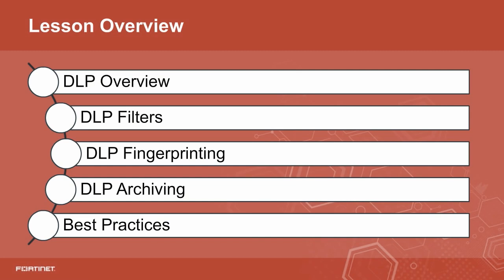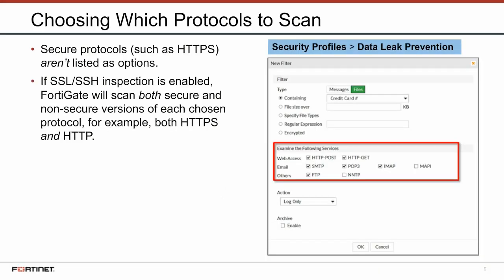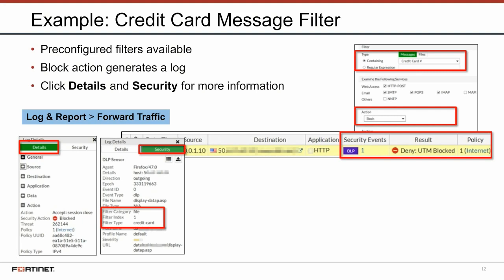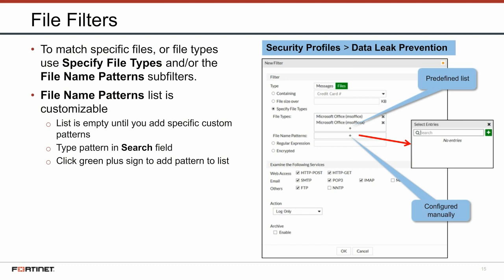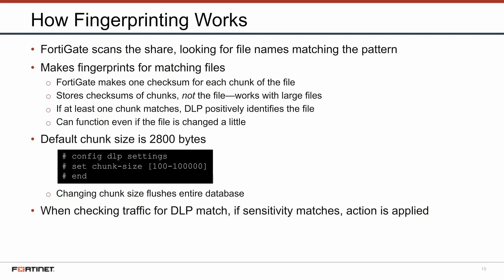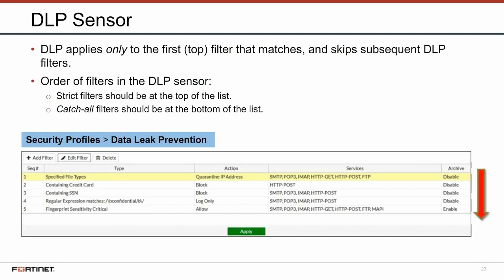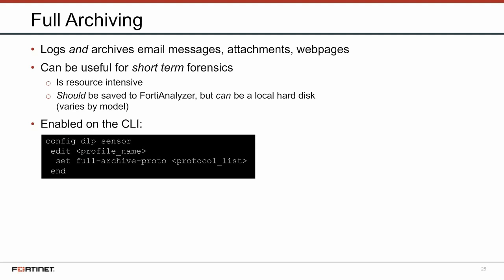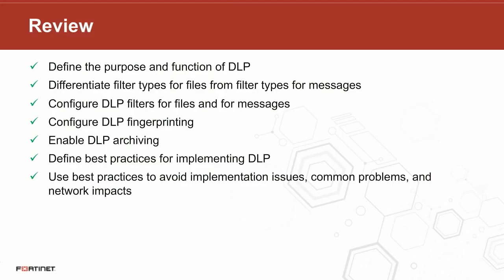22 - Data Leak Prevention DLP